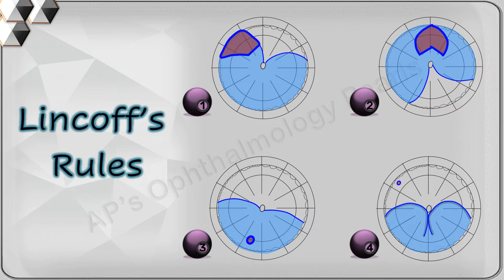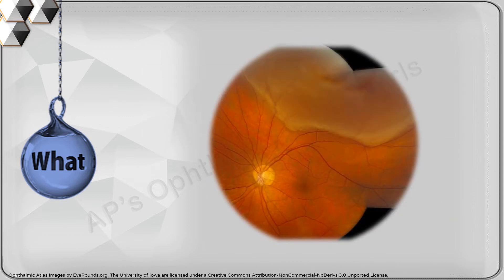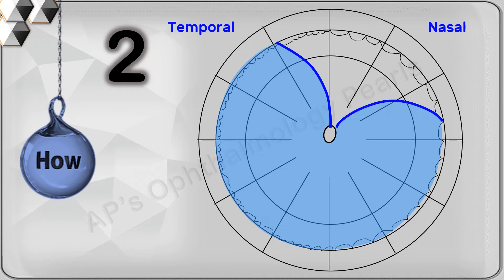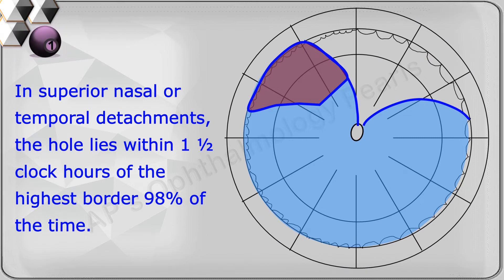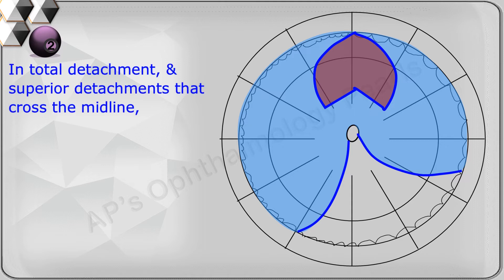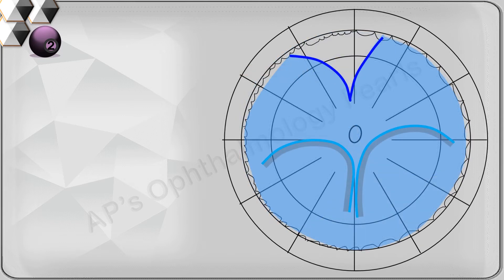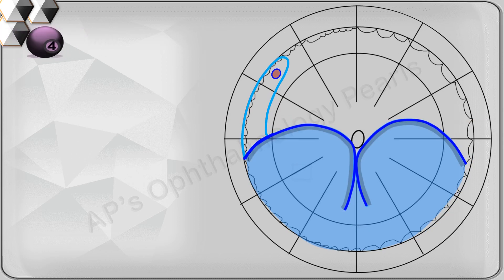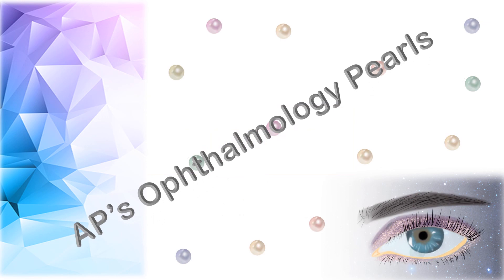Lincoff’s Rules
Learn about the rules to find the hole in a case of rhegmatogenous retinal detachment in a simple & visual manner